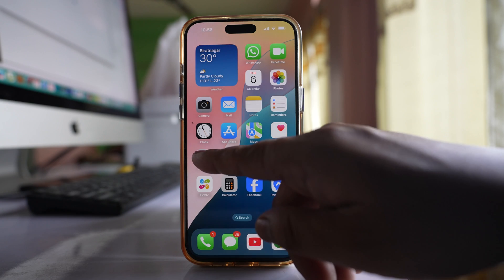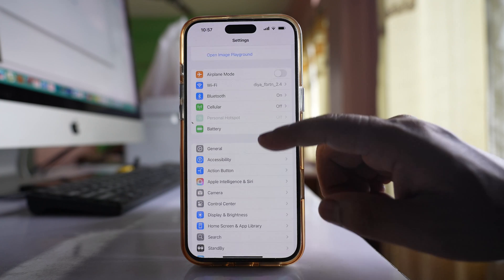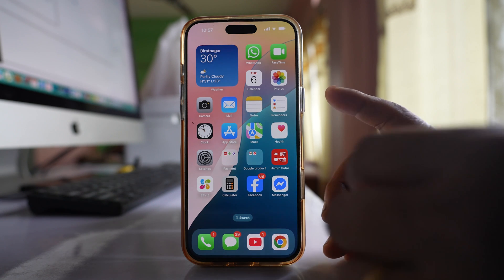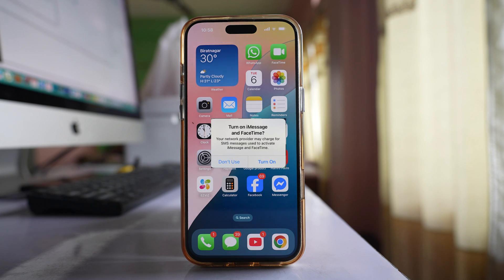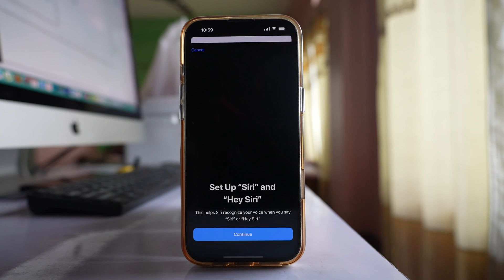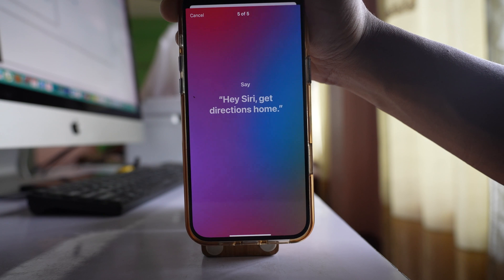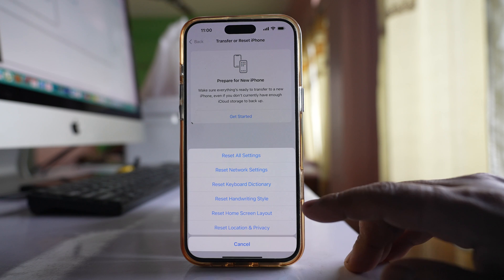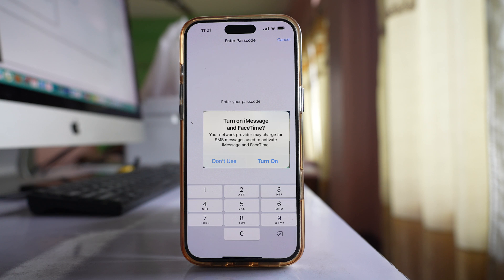Siri not responding to my voice - Here's how I FIXED IT in simple steps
Is Siri not responding to your voice commands?  In this video, I show you exactly how I fixed Siri when it stopped recognizing my voice — step by step. Whether you're on iPhone, iPad, or other Apple devices, these quick troubleshooting tips might be the fix you need. Don’t waste time — watch now and get Siri working again in minutes!
🔧 Covered in this video:
• Common causes of Siri not responding
• How to retrain “Hey Siri” voice recognition
• iPhone settings to double-check
• Quick fixes that actually work
•       Siri voice recognition not working
•       iPhone Siri not responding

📱 Works for iOS 17, iOS 18, and most iPhone models.